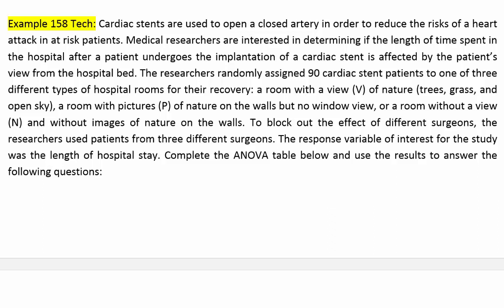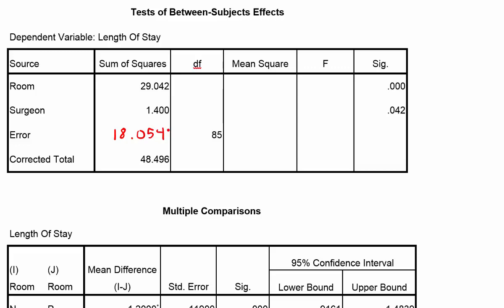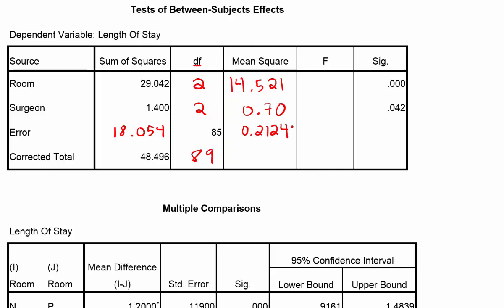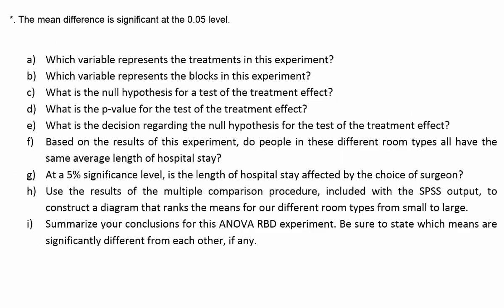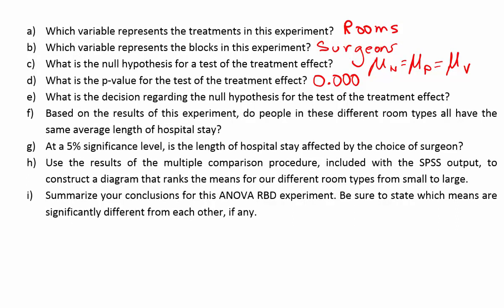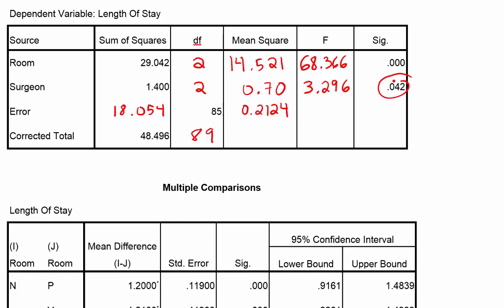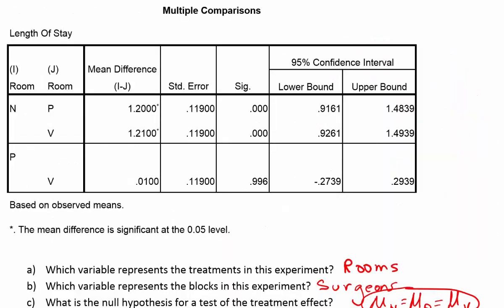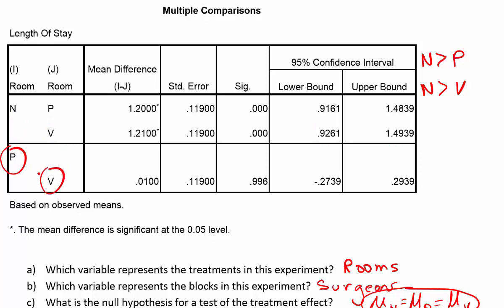ANOVA RBD, Example 158tech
In this video, we demonstrate how to test a hypothesis that a set of treatment means from a randomized block design experiment are all the same. We perform this test using ANOVA for a randomized block design experiment (RBD experiment). In this example on the topic, we will use computer output instead of performing the calculations by hand. However, we will show how to complete an ANOVA table that is only partially filled in.